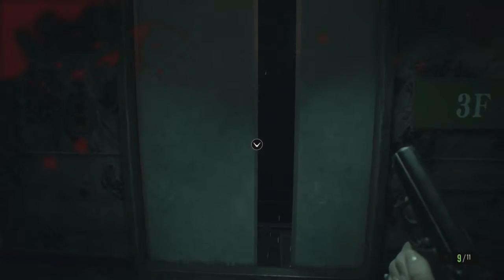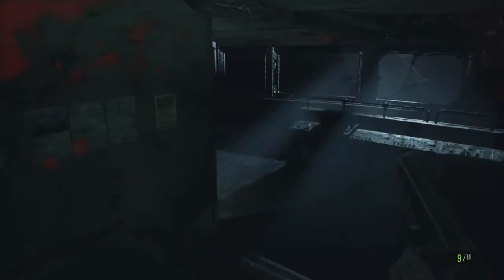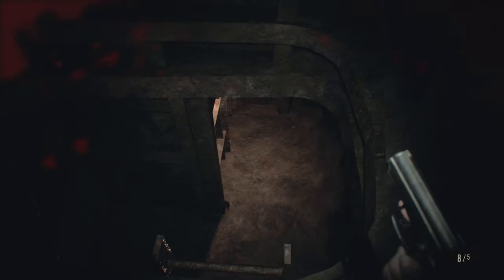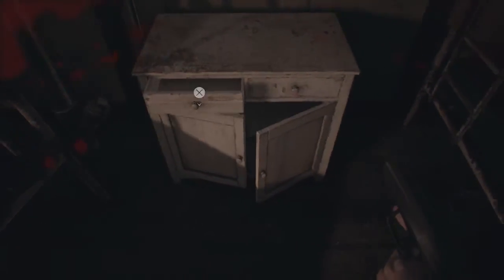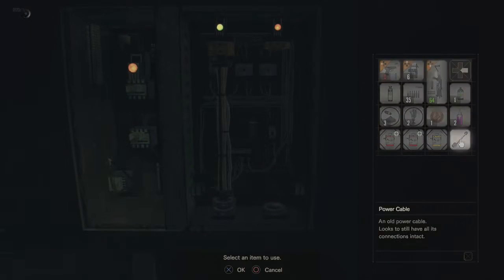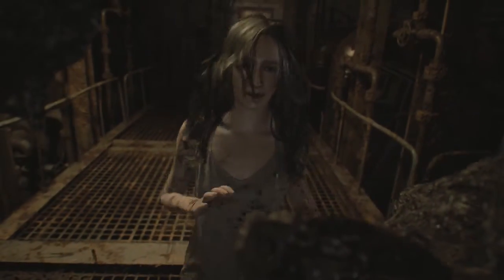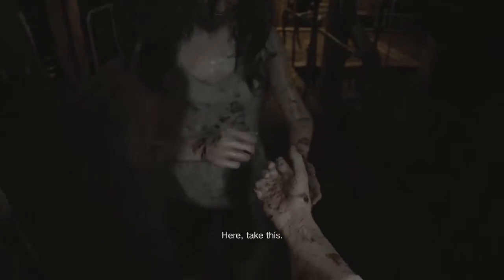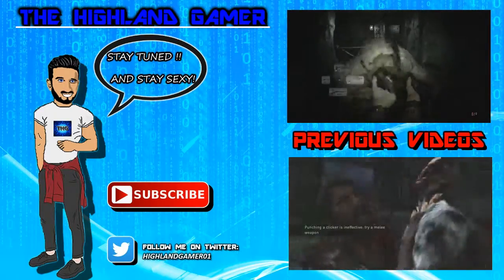RESIDENT EVIL 7 BIOHAZARD -TRAPPED! - Full Campaign Walkthrough - (PART 17)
Resident Evil 7 Full Campaign Walkthrough - part 17
Resident Evil 7 Biohazard full campaign
Gameplay of the latest resident evil game
Title ; Resident Evil 7 biohazard
Relese date; Jan. 24, 2017 on PS4, Xbox One, and PC
Join me on this epic journey!!

GAMEPLAYS AND WALKTHROUGHS OF ALL THE LATEST AND BEST GAMES!

AND OF COURSE STAY SEXY!!! ;)